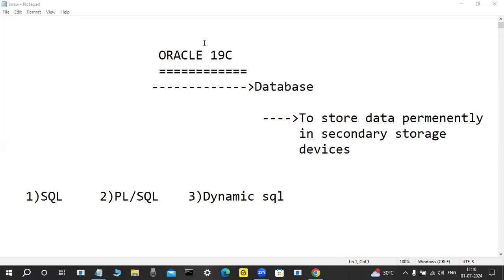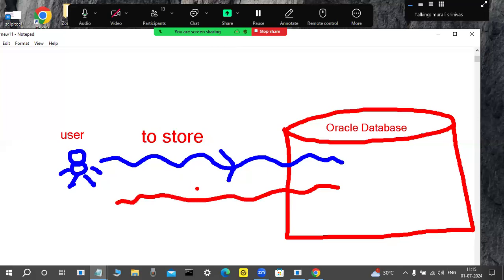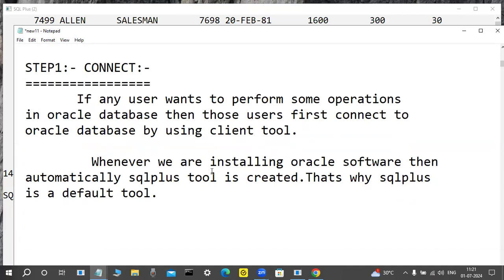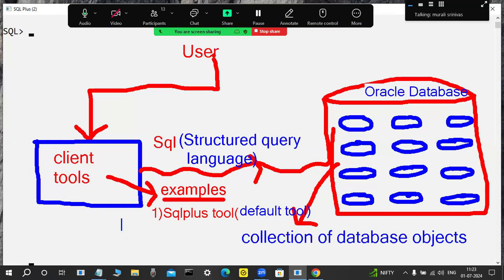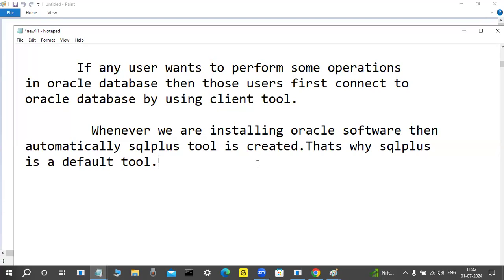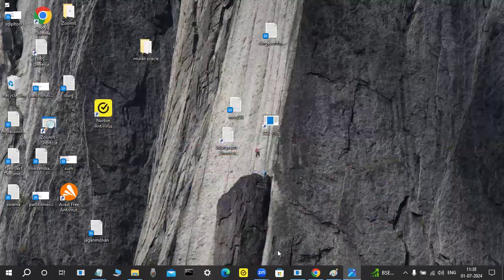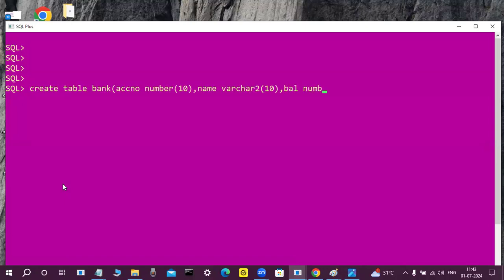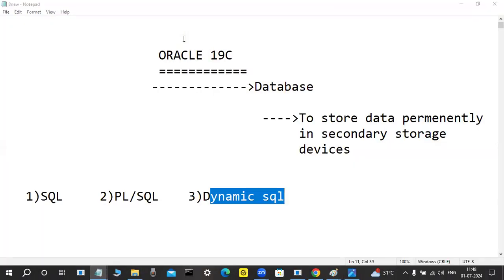ORACLE 19c tutorials || Demo - 2 || by Mr. Murali On 01-07-2024 @11AM IST